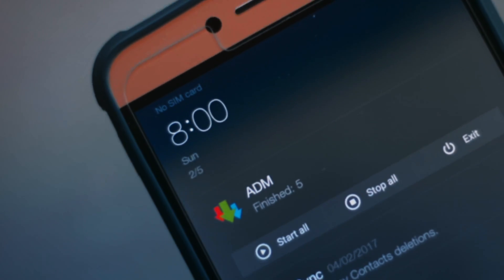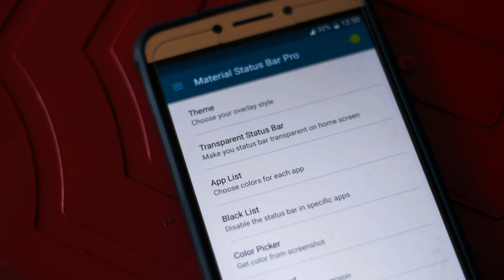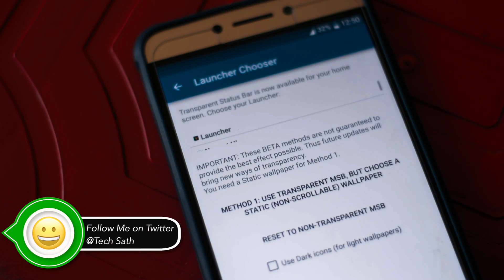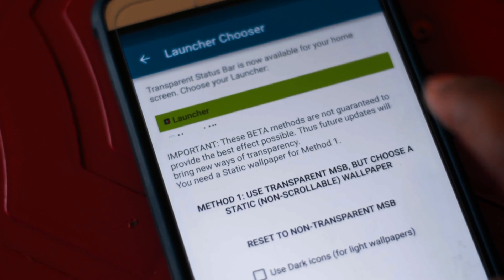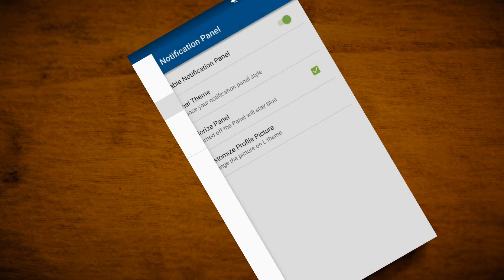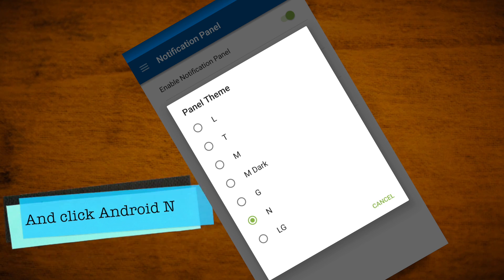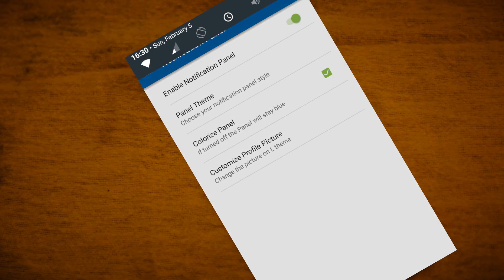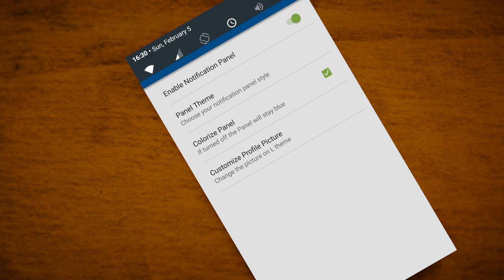How To Change Notification Bar Like Android Nougat Without Root!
Hey Guys Today in This Video I Will Show You How To Get Android Nougat On Any Android Device Without Root!

Background Music : Andrew Applepie - I'm So (Casey Neistat Song) | No Copyright

Just Kidding! It's free & you will love it! :D

All Content used in the video is Copyright to Tech Sath and use and edit of it without proper Authorization is Not Allowed.